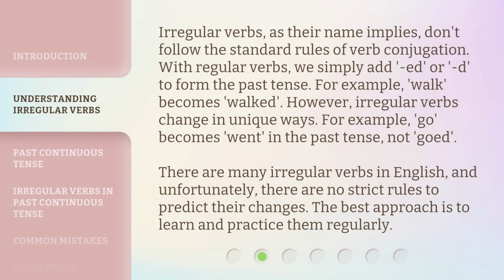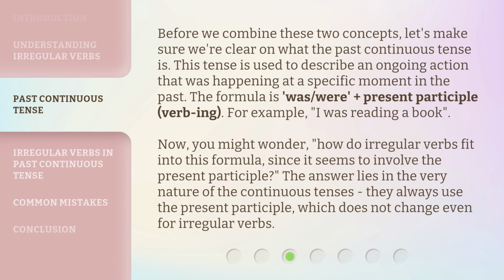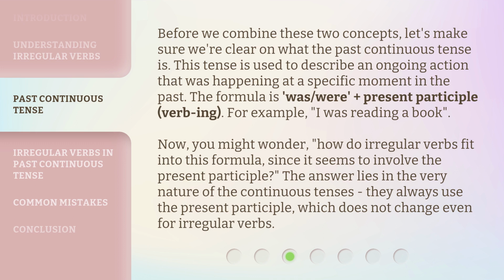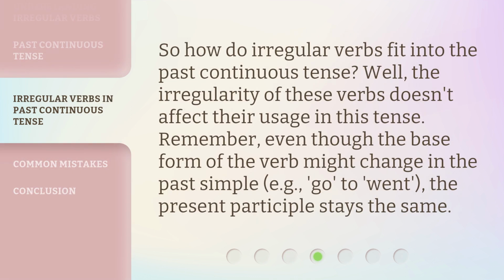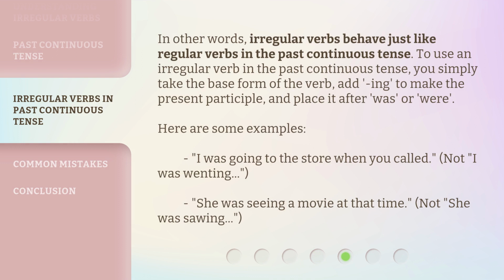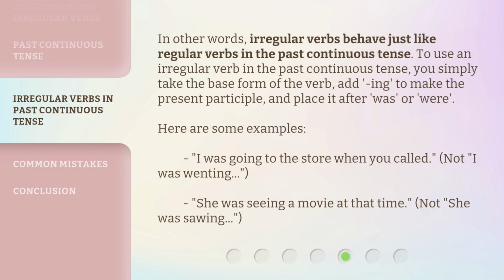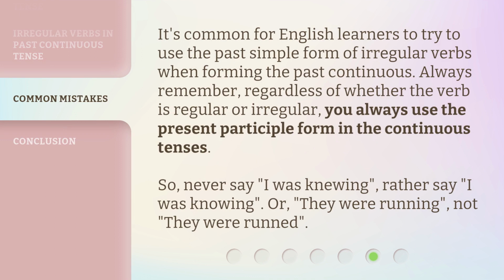Exploring the Past: Irregular Verbs in Past Continuous Tense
Mastering Irregular Verbs in Past Continuous Tense • Learn how to use irregular verbs in the past continuous tense with ease. This comprehensive guide will enhance your fluency and allow you to express past events with more variety and depth. Dive into the world of irregular verbs and understand how they fit into the past continuous tense.

00:00 • Introduction - Exploring the Past: Irregular Verbs in Past Continuous Tense
00:35 • Understanding Irregular Verbs
01:19 • Past Continuous Tense
02:04 • Irregular Verbs in Past Continuous Tense
03:07 • Common Mistakes